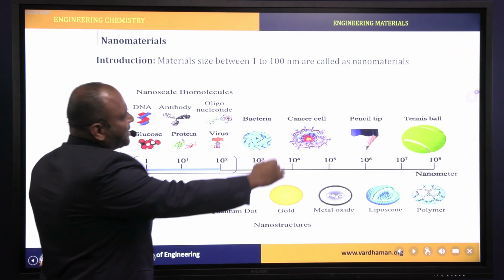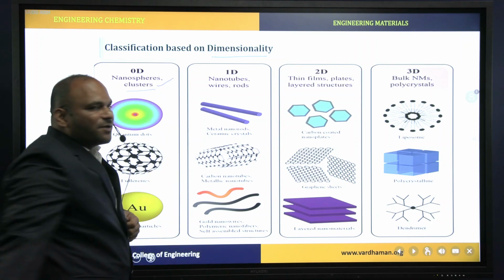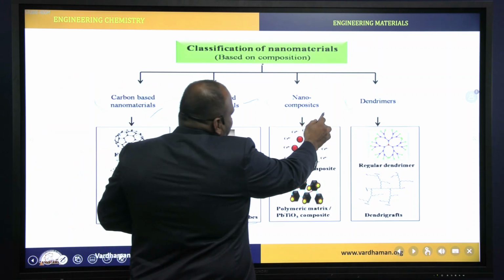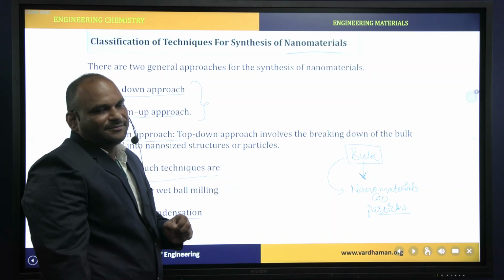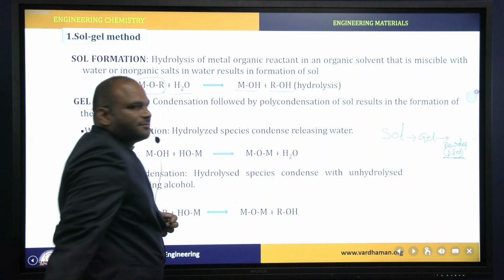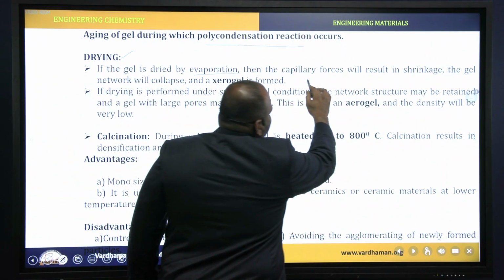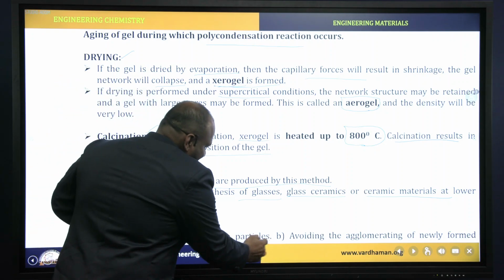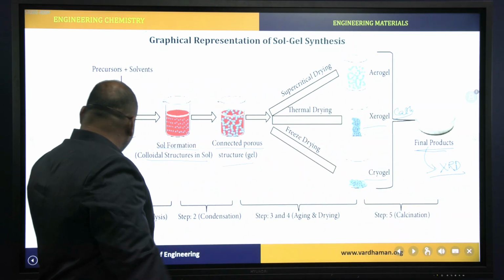Engineering Chemistry - Introduction, Classification and Synthesis of Nanomaterials